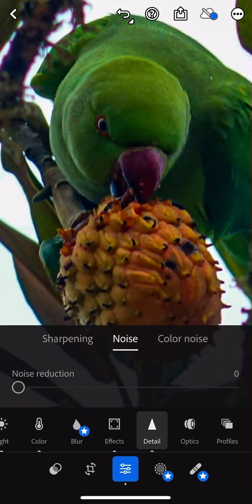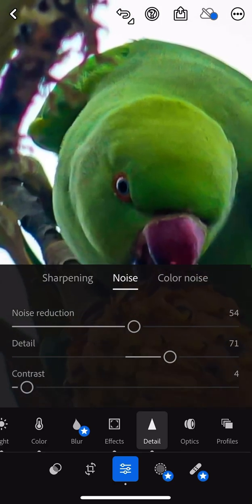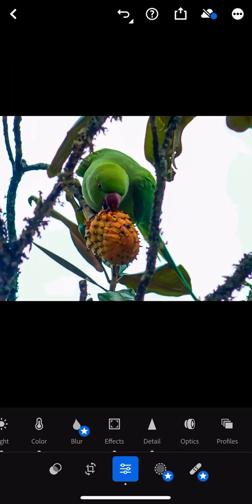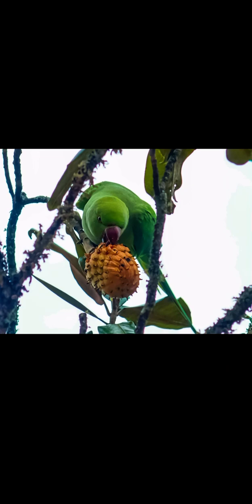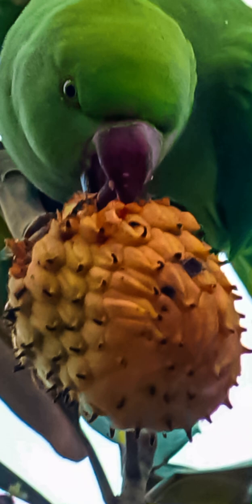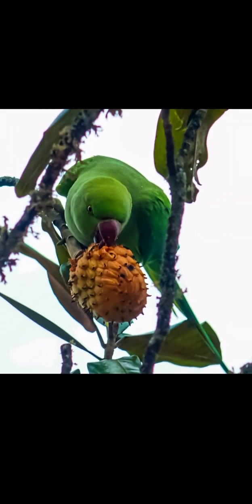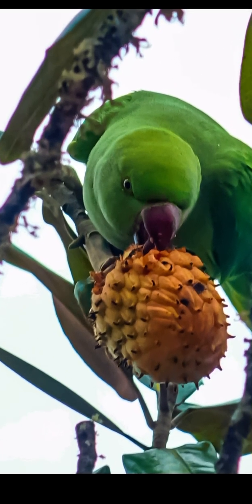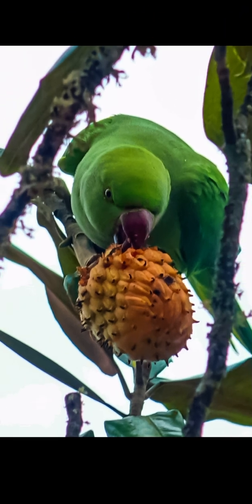Wildlife photography episode 11 continuation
Sorry guys I have missed an important part in my editing that is crucial for you guys to understand and know about as it can push your photo editing to the next level